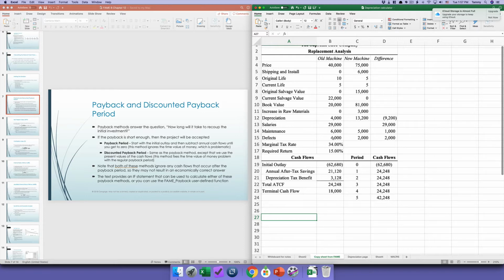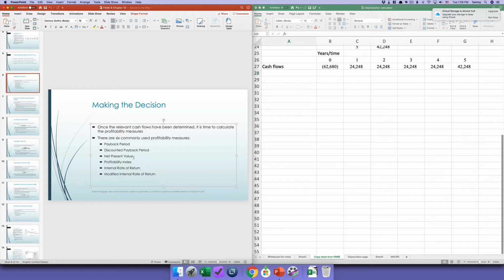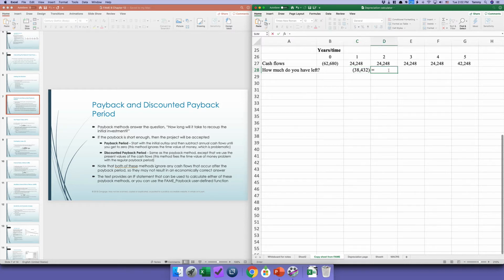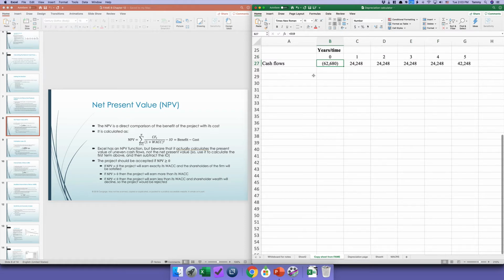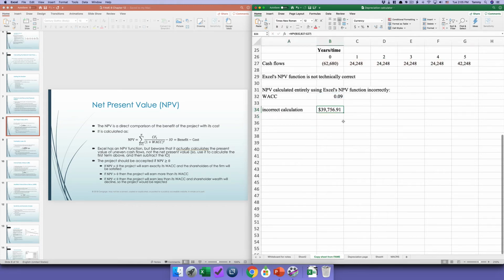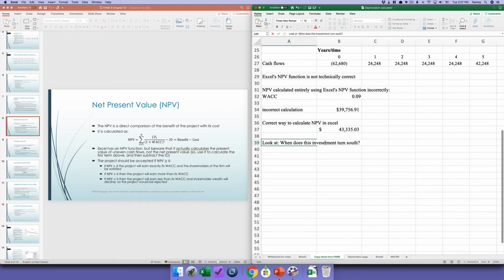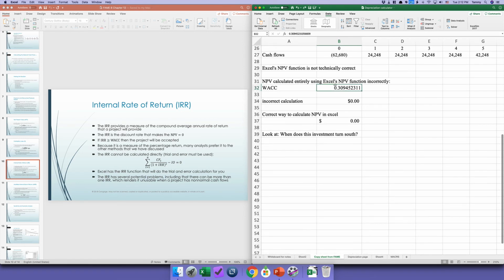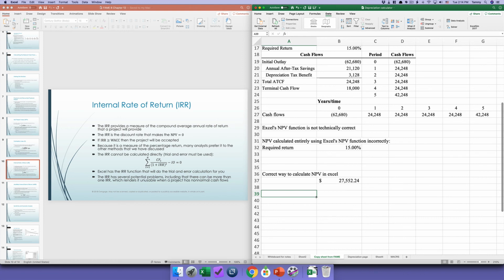MGT 399 Capital Budgeting 5